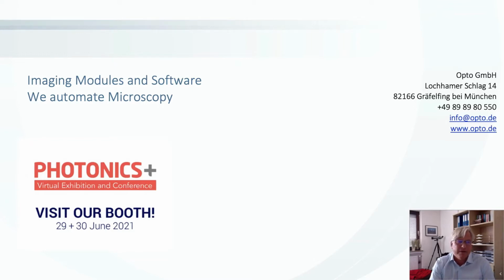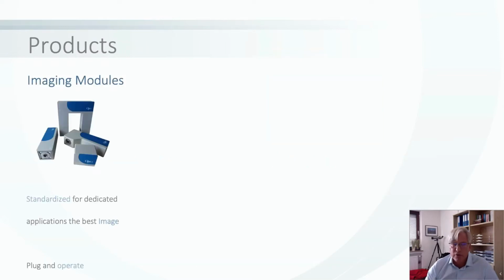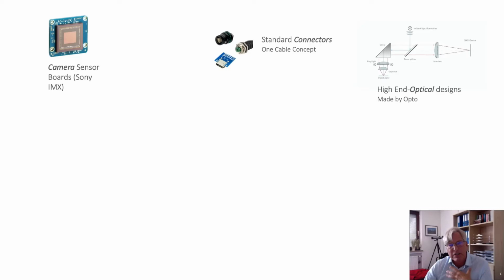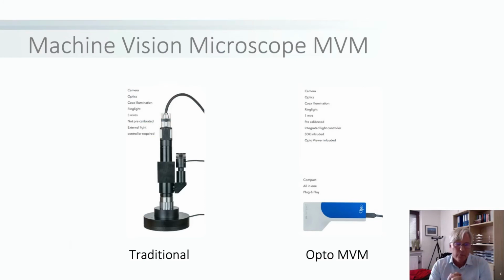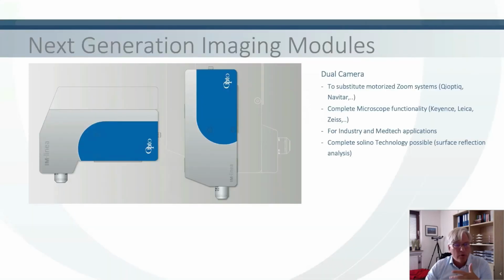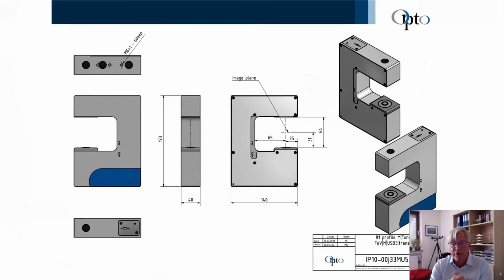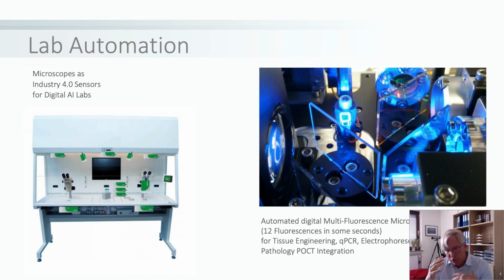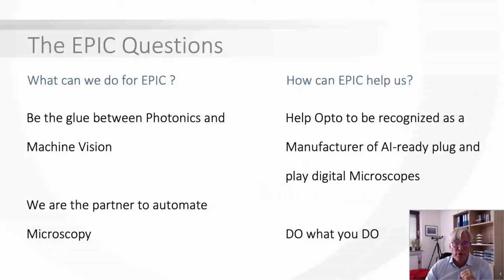OPTO - Imaging Modules, Software and AI PHOTONICS+ 2021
The 4th Industrial Revolution is characterised by disruption in all business areas and an acceleration of innovation cycles. Will this change the way we do quality assurance today? Will artificial intelligence question existing measurement techniques?

OPTO is a member of EPIC – European Photonics Industry Consortium, the largest photonics industry association in the world.